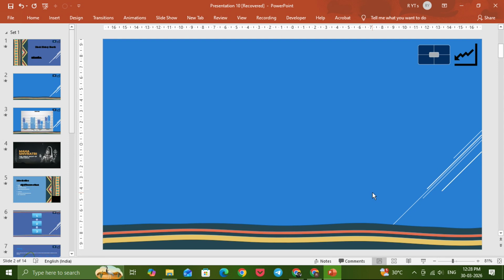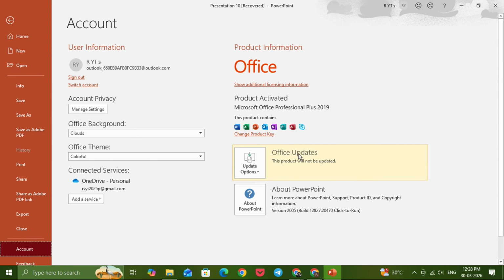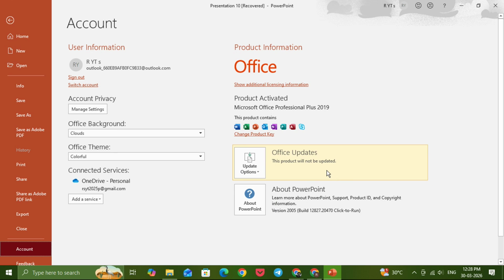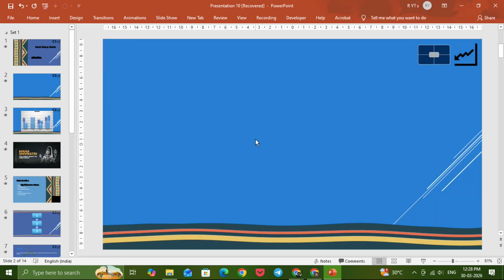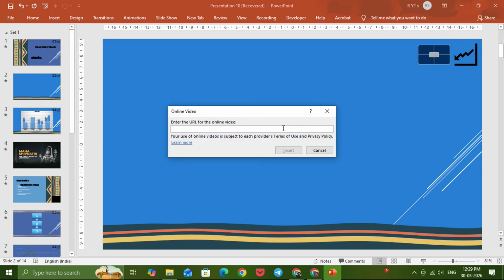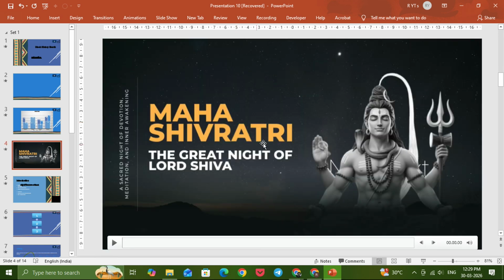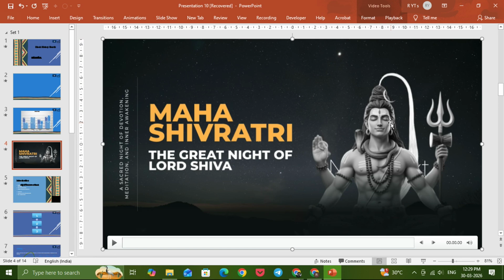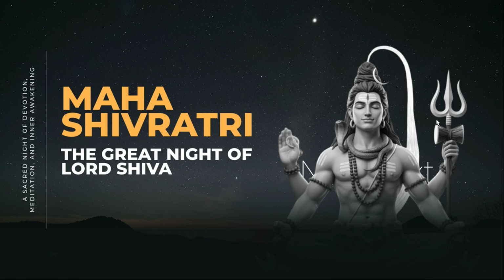How To Fix PowerPoint YouTube Video Error 153 (2026 Easy Guide)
Learn how to fix PowerPoint YouTube video error 153 with simple step-by-step methods.
Update PowerPoint, refresh the YouTube link, check your internet, and test slide show mode.

Timestamps
0:00 Intro
0:16 Fix 1: Update PowerPoint
0:56 Fix 2: Use Latest YouTube Link
1:34 Fix 3: Check Internet Connection
2:09 Fix 4: Open in Slide Show Mode
2:31 Recap and Outro